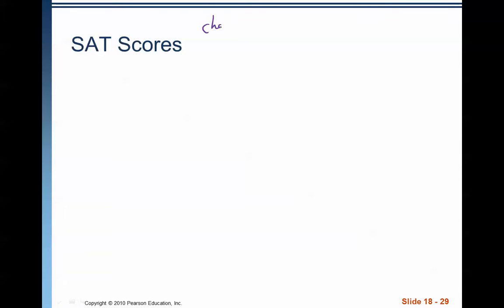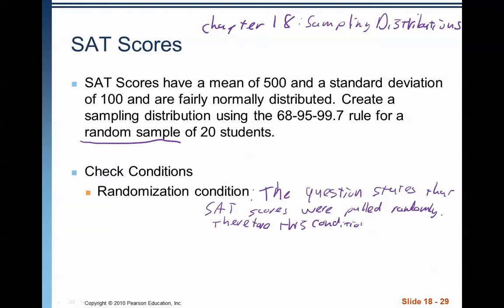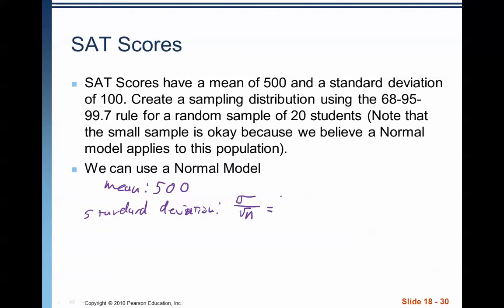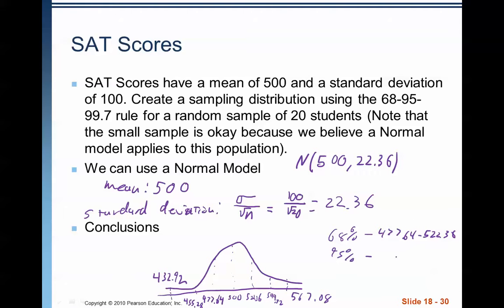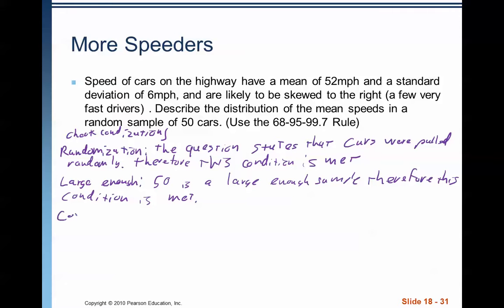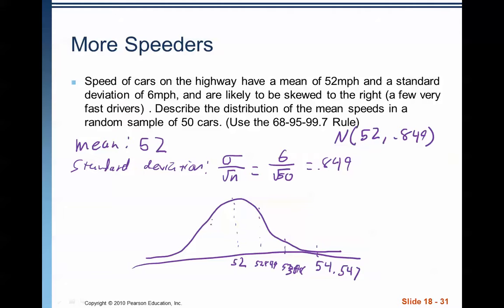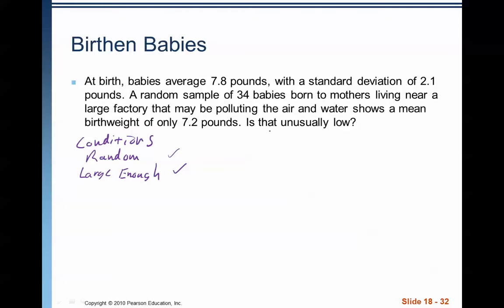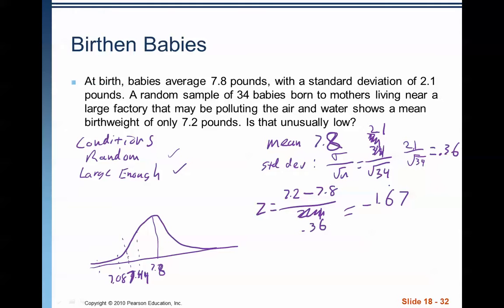Chapter 18 part 5: Examples with Sampling Distributions for Quantitative Data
In this video, we do several examples of problems you may encounter with Sampling Distributions for Quantitative Data